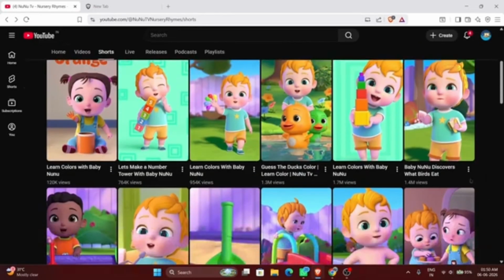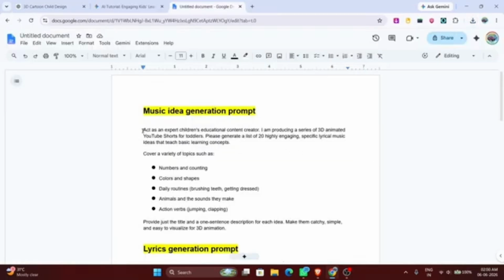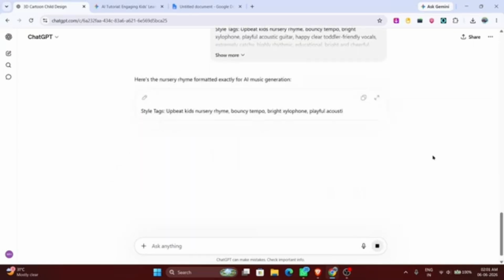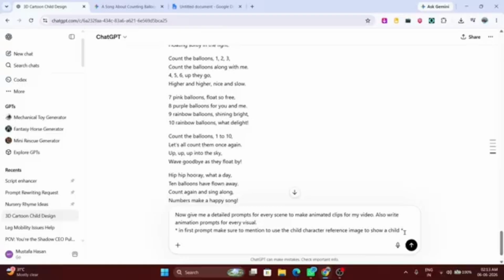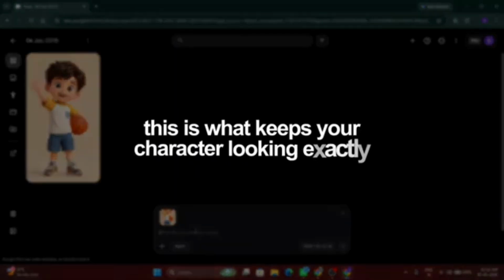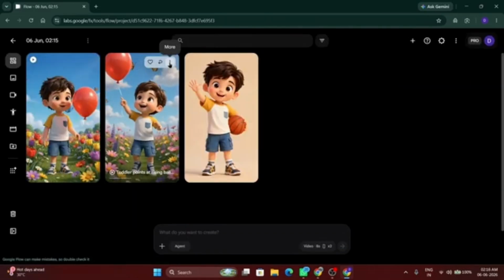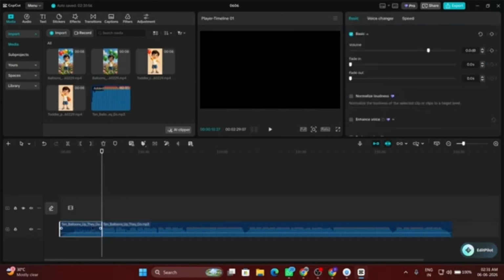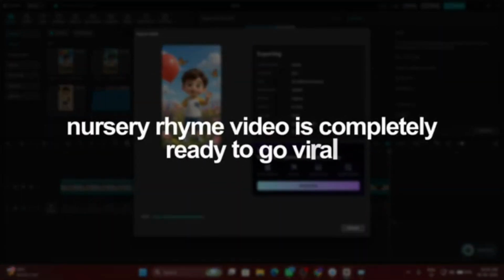How I Create AI Kids Rhymes Videos & Monetize YouTube in Just 6 Days 🚀 | Full Tutorial ❤️📈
Want to create viral AI kids rhymes videos and earn money from YouTube? 🎵🤖
In this step-by-step tutorial, I'll show you exactly how to create animated educational videos for kids using AI tools—without animation skills or expensive software.

✅ Create cartoon rhyme characters with AI
✅ Generate songs and voiceovers automatically
✅ Make engaging educational videos for children
✅ Learn the monetization strategy used by successful kids' channels

This niche has billions of views and huge earning potential. If you're looking for a beginner-friendly YouTube automation business, this tutorial is for you!

🔥 Watch till the end for the complete workflow.